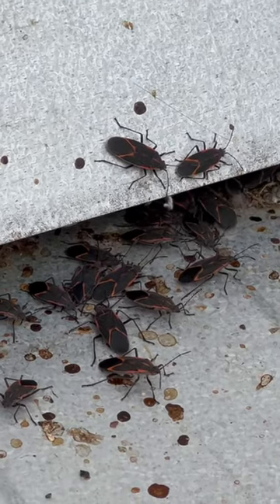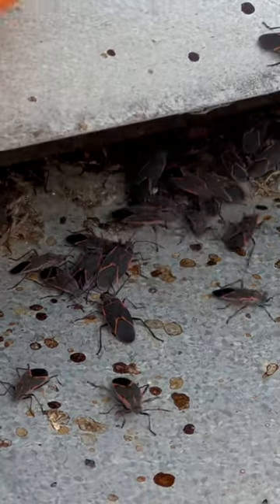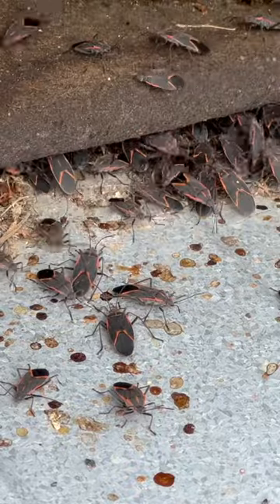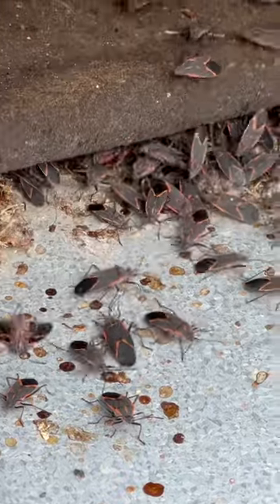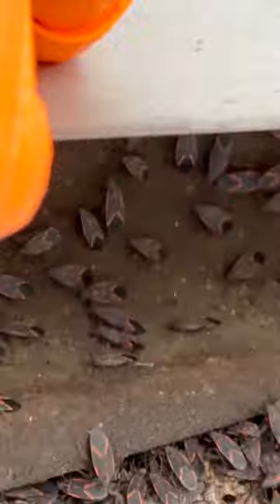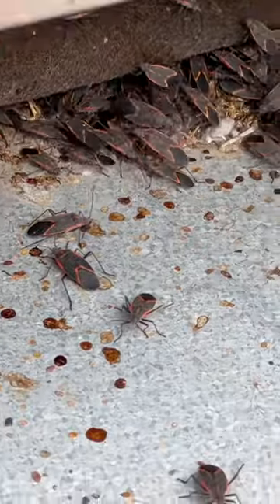Boxelder Bug Infestations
My Amazon Storefront - ALL the EXACT products I use for 🪳pest control, 🎥 content creation, and 🕺personal. (If you buy any products through these links I get a small percentage of the sale ☺️)